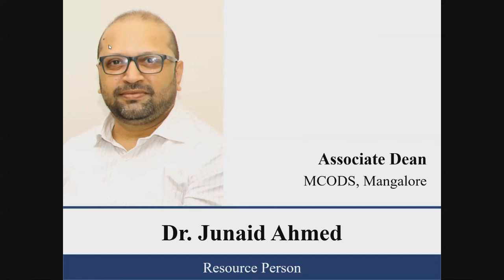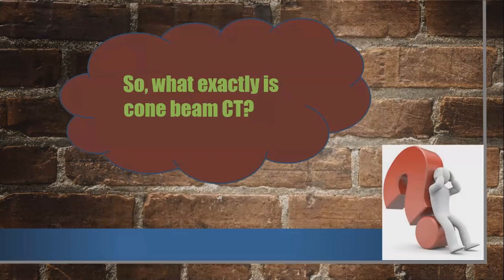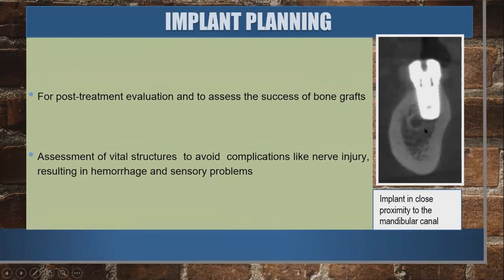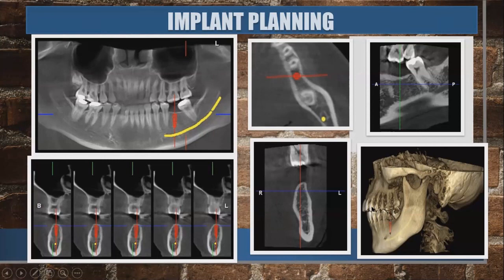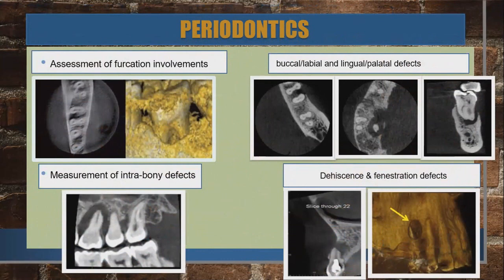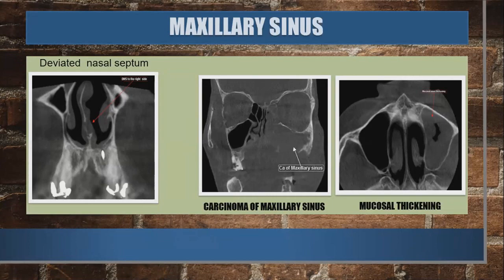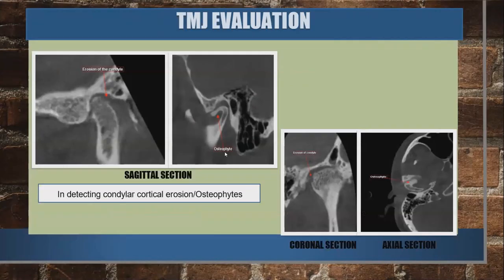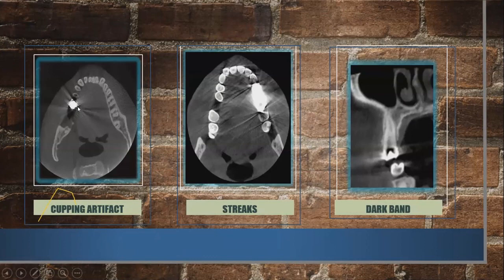Webinar on CBCT- An overview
"Cone-beam computed tomography (CBCT) is an advanced investigative imaging modality that successfullly being used for dental and maxillofacial radiology. Radiation exposure dose from CBCT is 10 times less than from conventional CT scans. Furthermore, CBCT is highly accurate and can provide a three-dimensional volumetric data in axial, sagittal and coronal planes.
This webinar gives an overview of the basic principles of CBCT, differences in CBCT from CT and main clinical applications and limitations of CBCT. The webinar concluded with a Question and Answer session.
Timecodes
0:00 introduction
4:49  What is CBCT?
9:39- Comparison of CT vs CBCT
31:01  Indications of CBCT
51:19  Clinical Applications of CBCT
1:07:13  Artifacts and Limitations of CBCT
1:09:02 Question and Answer session